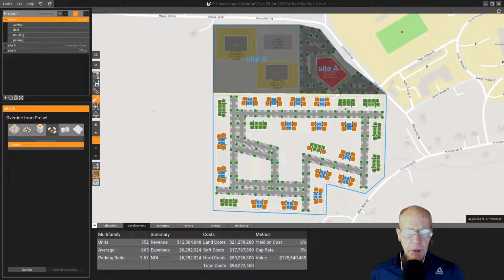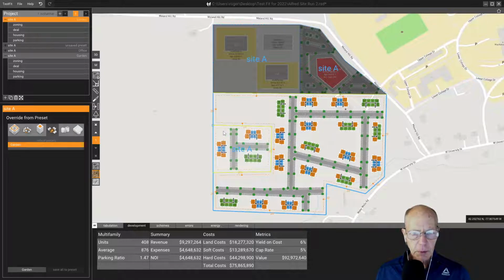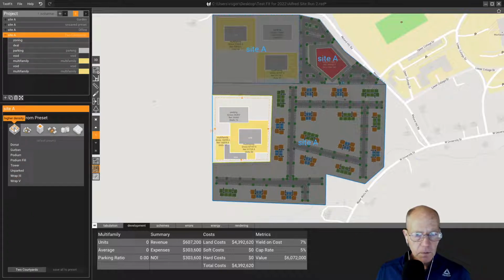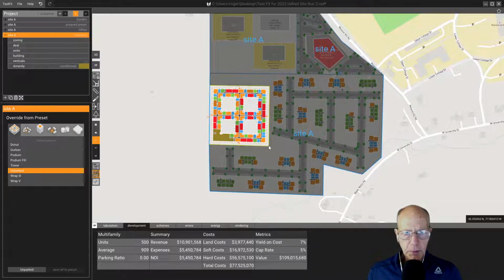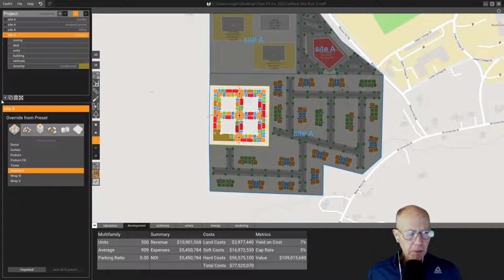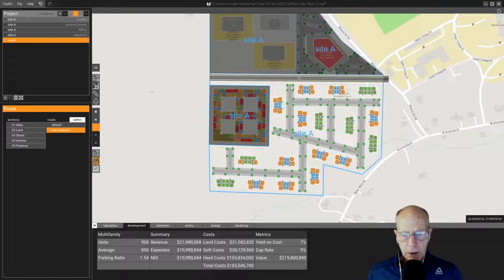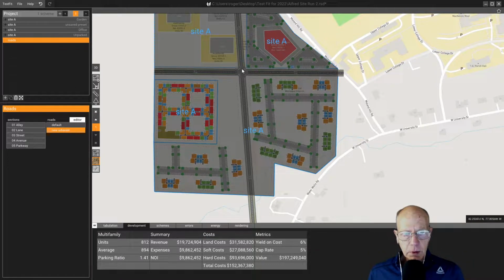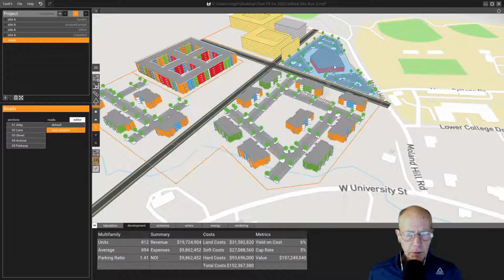ASC 22 3b Add a Road 3min